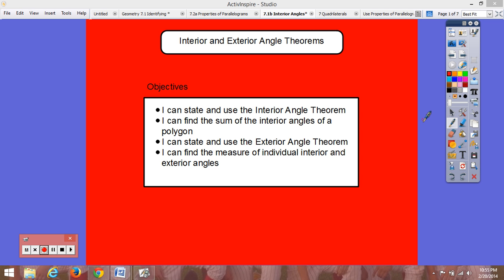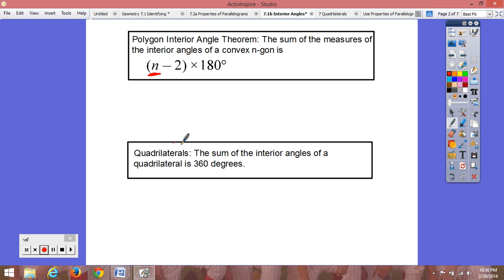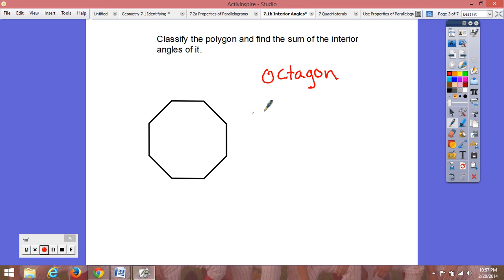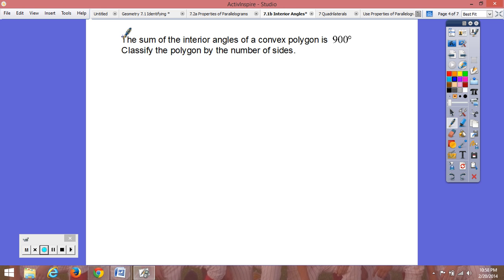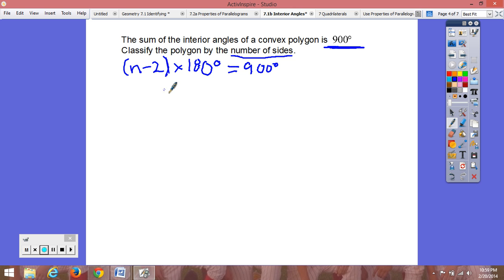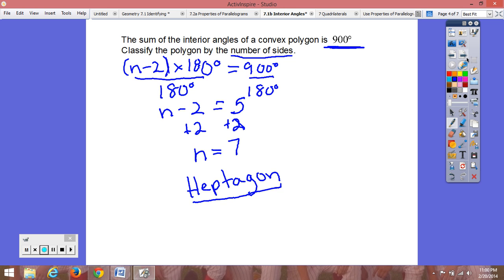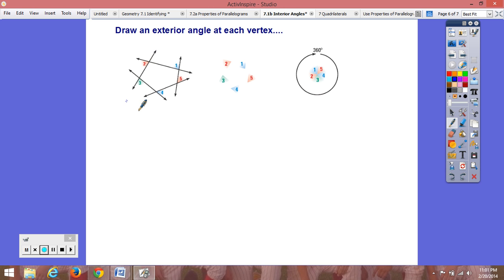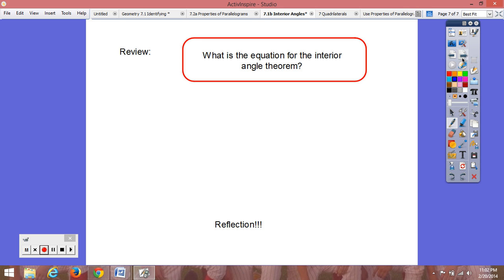Geometry 7.1b Interior & Exterior Angles of Polygons